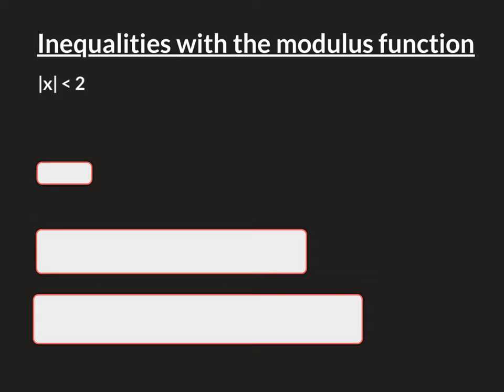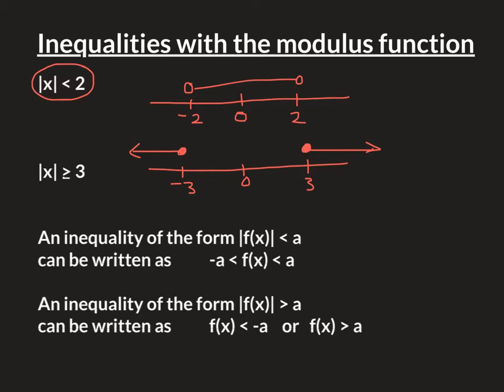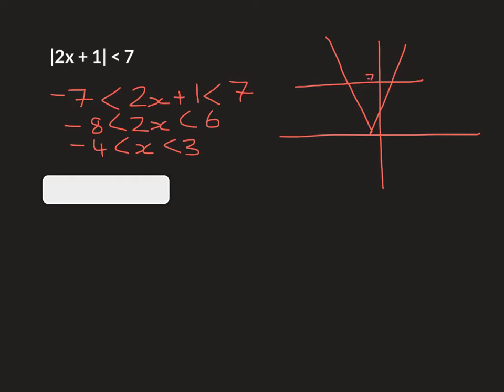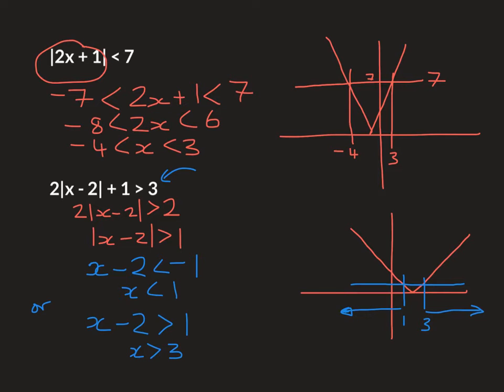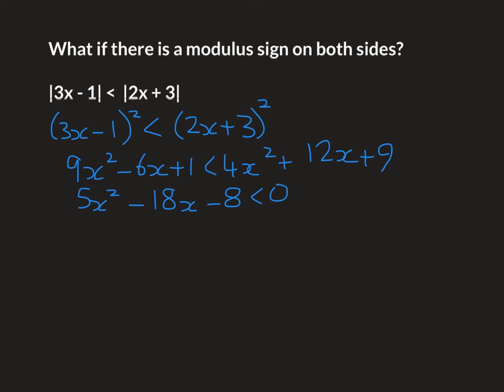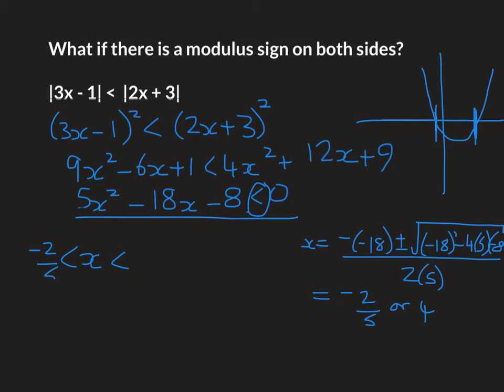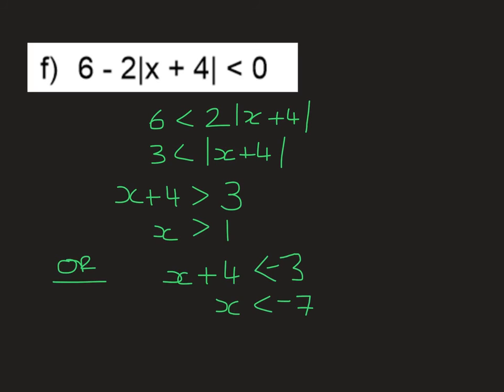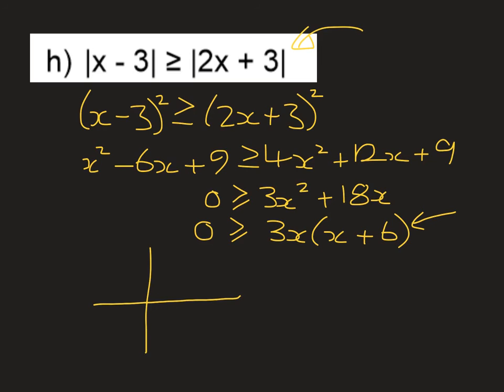20 07 03 - Solving inequalities using the modulus